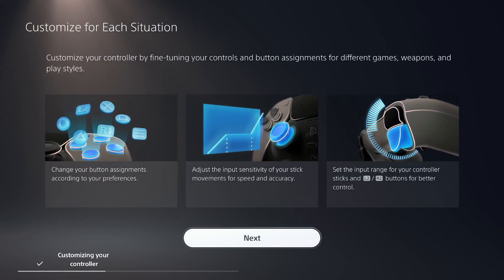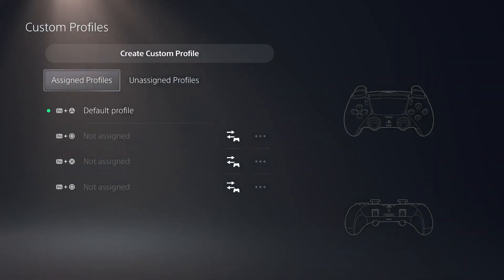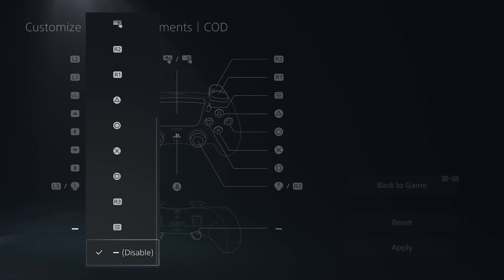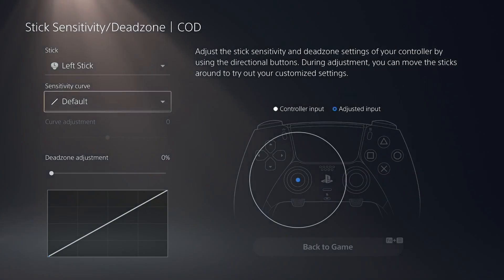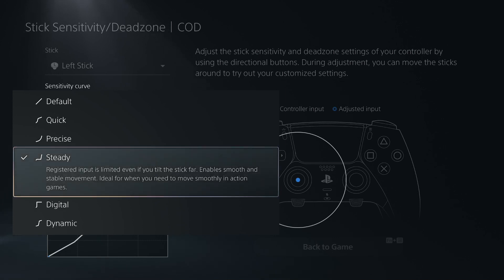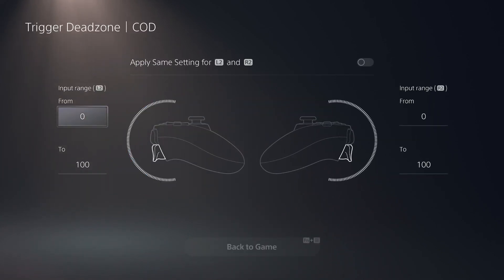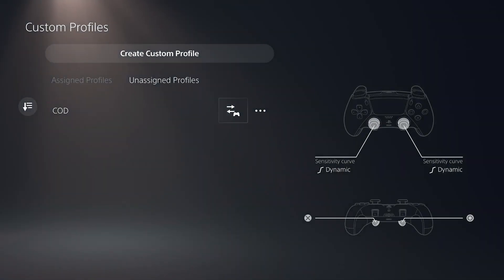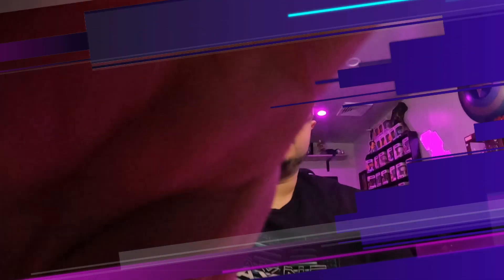Dualsense Edge- What are the menu options!?!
As promised today we go over the menu options for the dualsenseedge .
Come hang out and go over them with us!